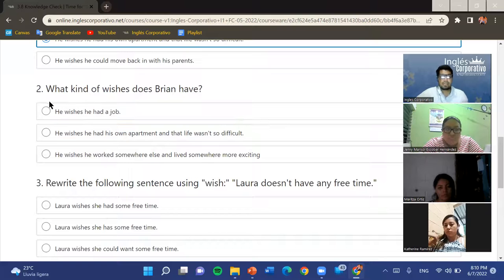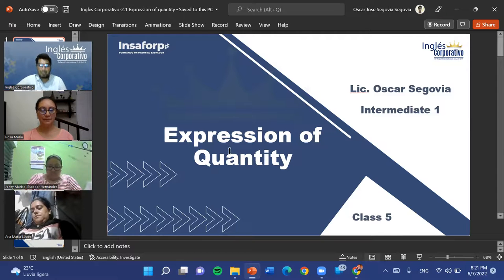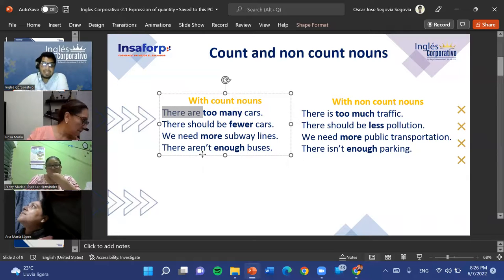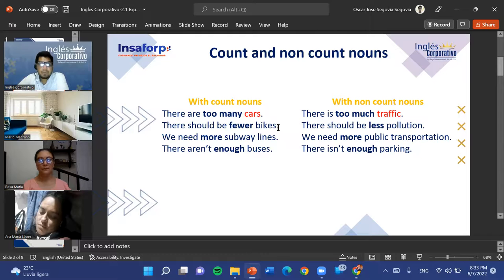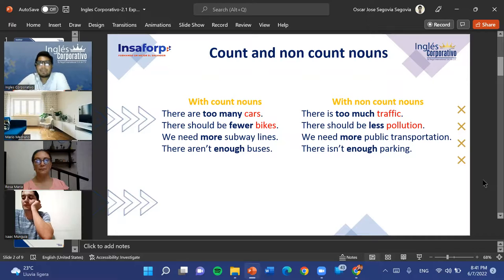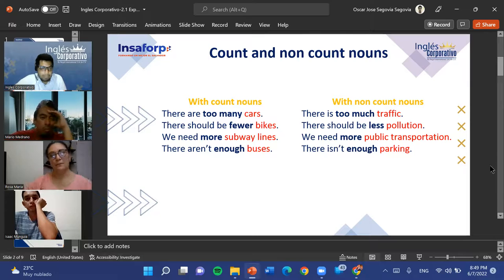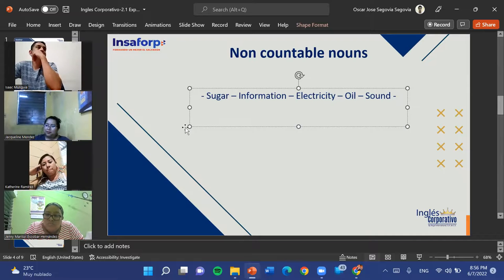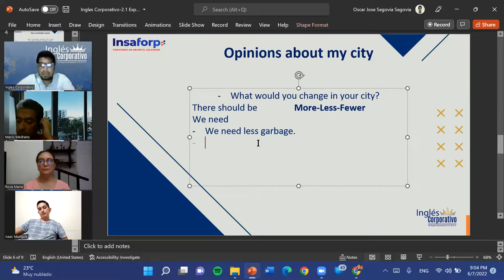Ingles Corporativo-06-07-22-Expressions of Quantity